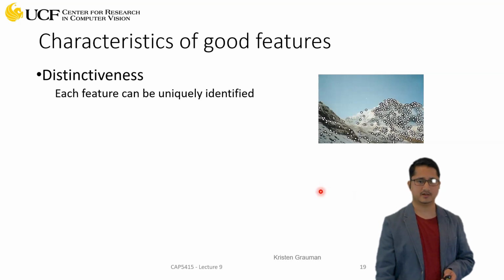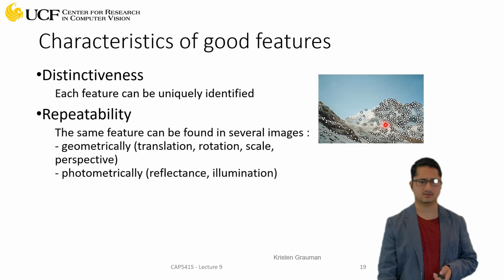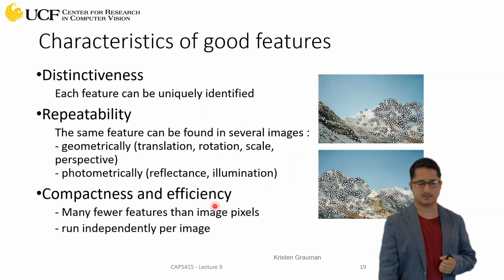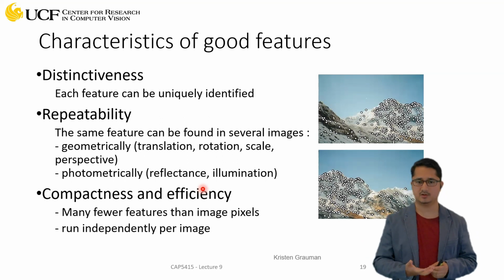Lecture 9.5 - Features [Characteristics of good Features]